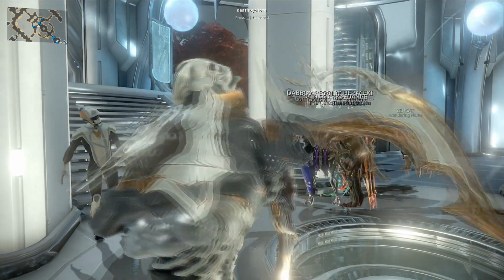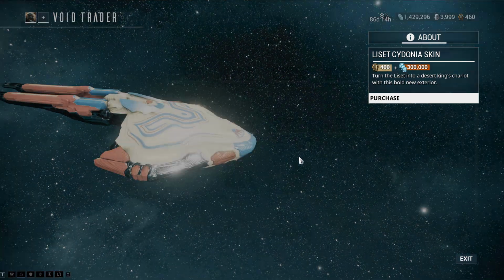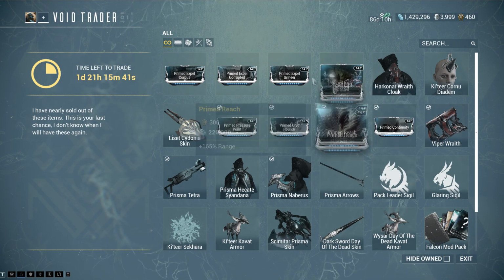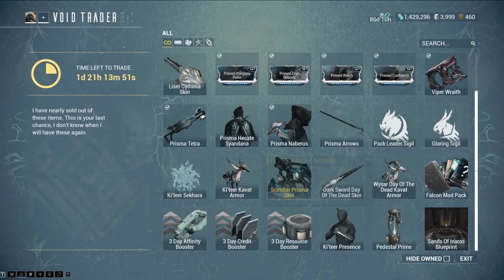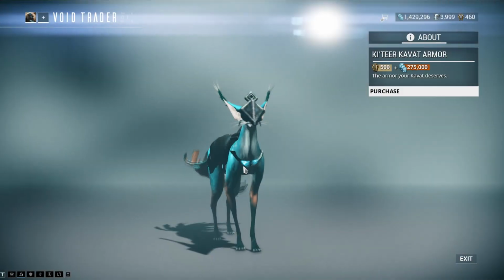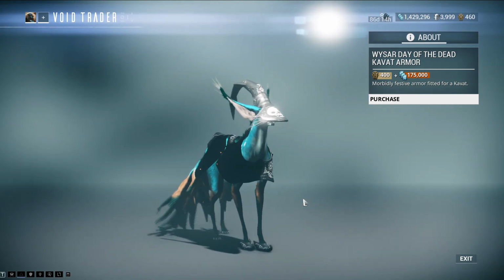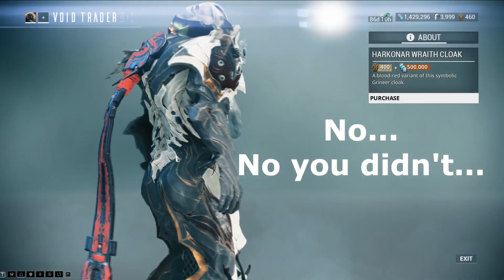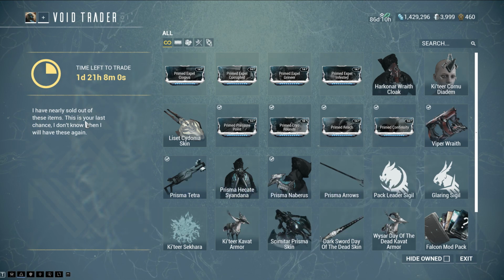Baro Ki'teer #100 - What special items did he bring?? / Warframe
The 100th Void Trader! Baro has graced us with his presence once again but what special item did he bring for this momentous occasion??